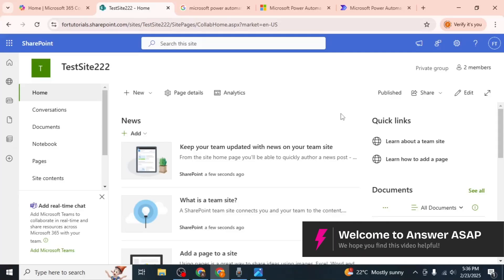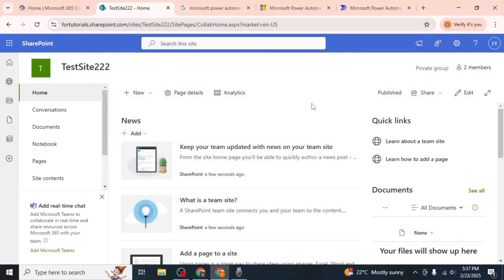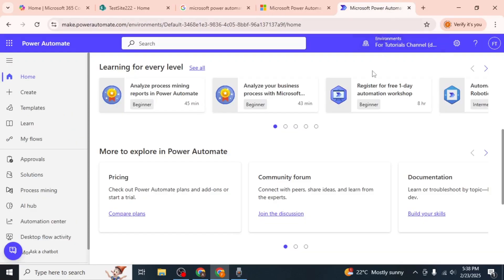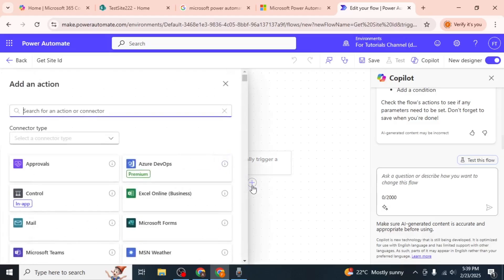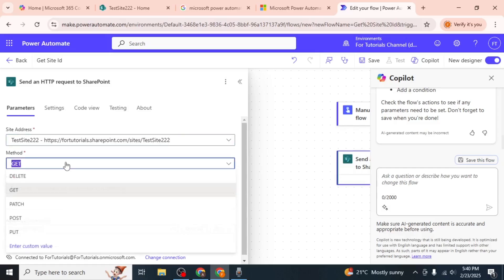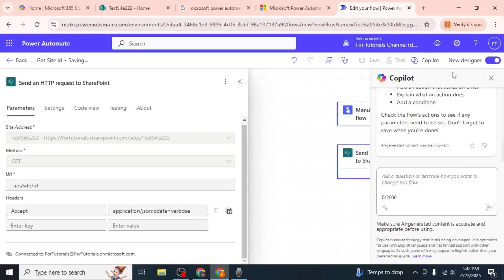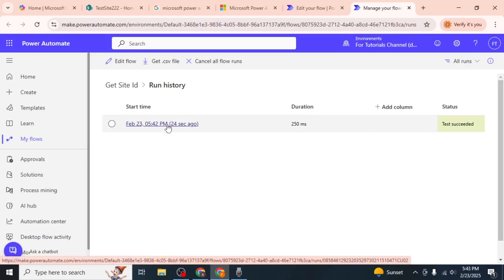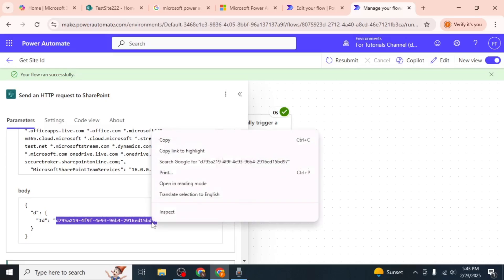How to Get a SharePoint Site ID (Step by Step)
Need to find your SharePoint Site ID? This step-by-step guide walks you through locating the SharePoint Site ID using different methods for easy access and integration.